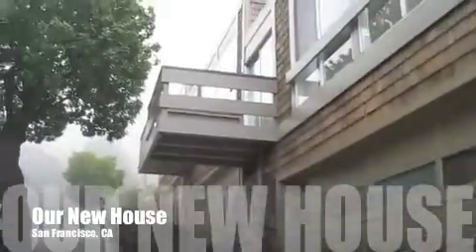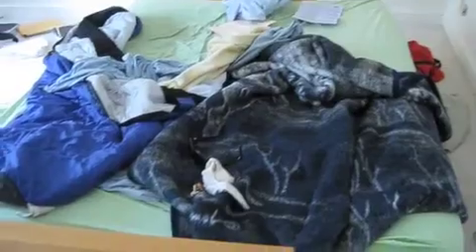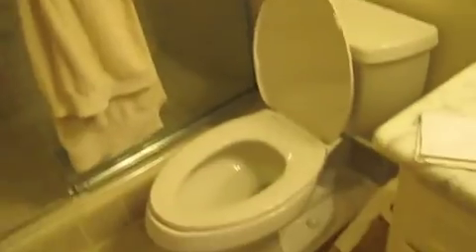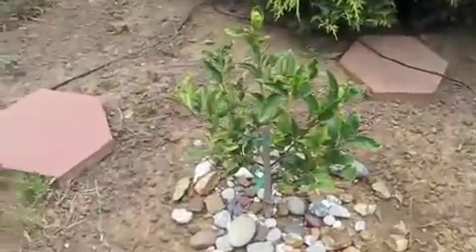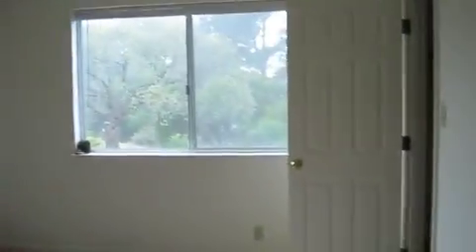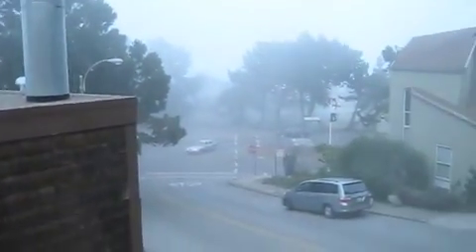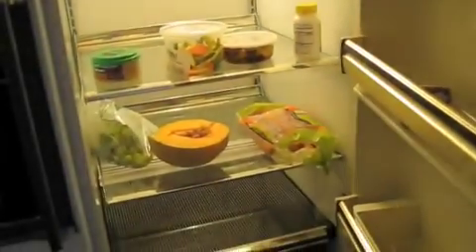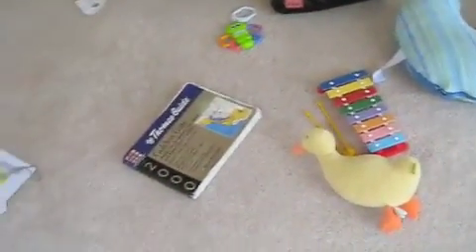My new house.